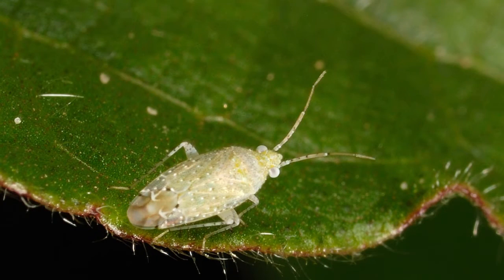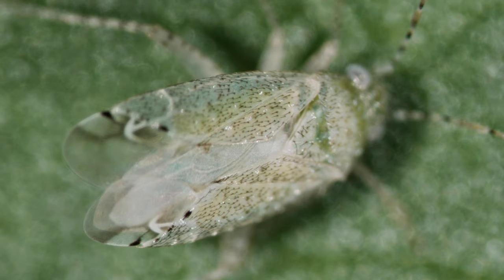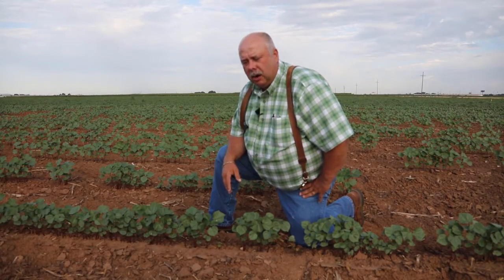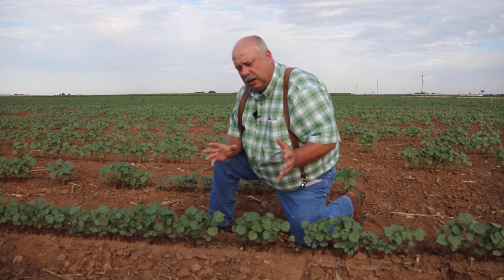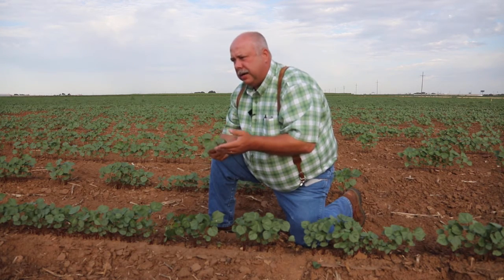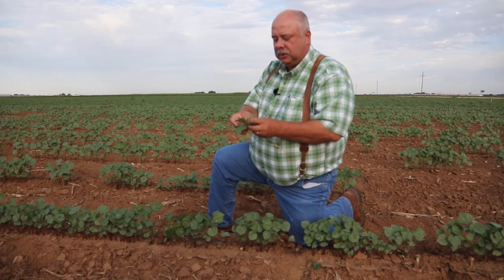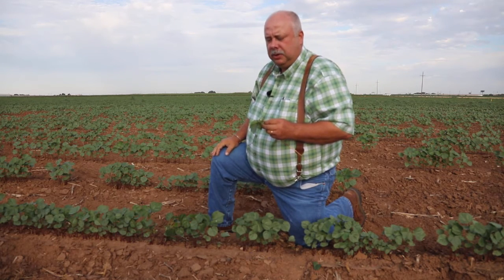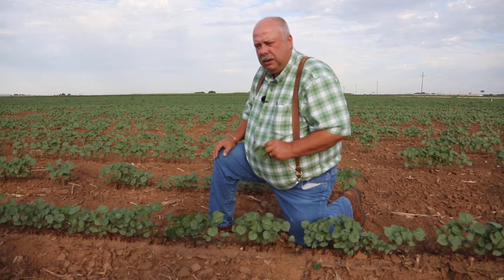Scouting for Fleahoppers in Texas High Plains Cotton (2016)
Kerry Siders discusses the fundamentals of scouting cotton for fleahoppers on the Texas High Plains and in West Texas.